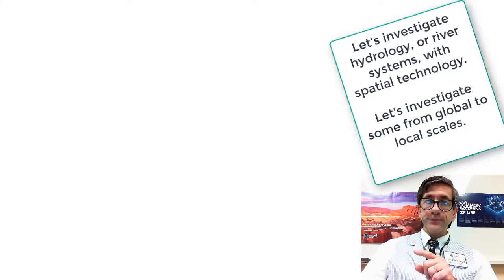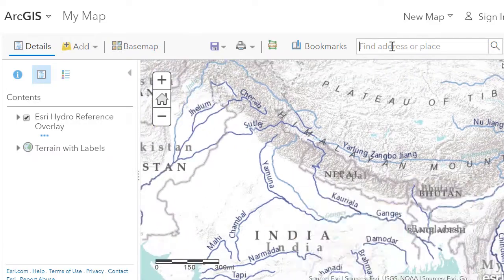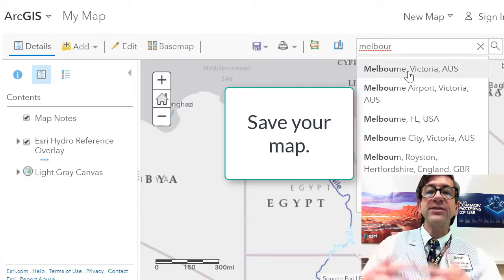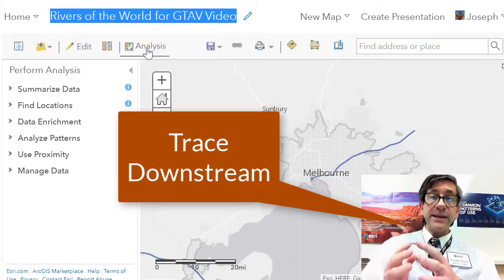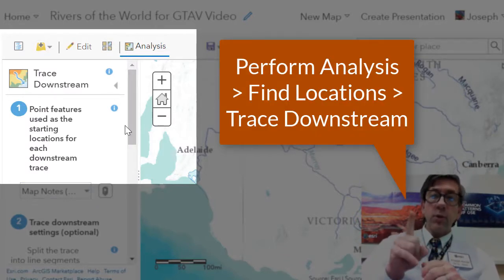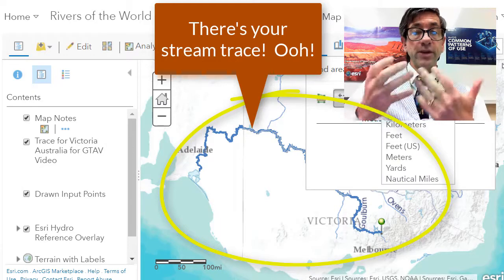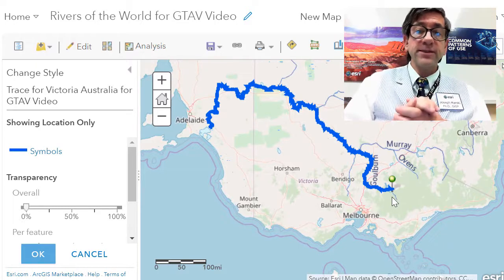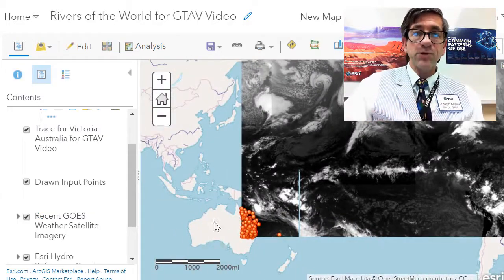Investigating rivers with ArcGIS Online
Investigating rivers and river systems with ArcGIS Online:  A step by step guide focused on educators using GIS in instruction.